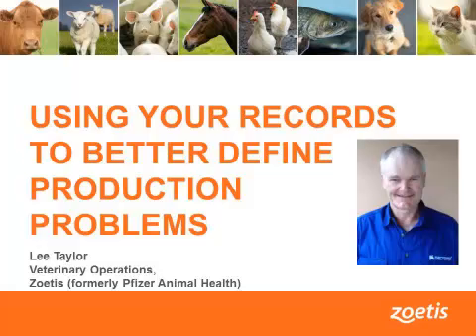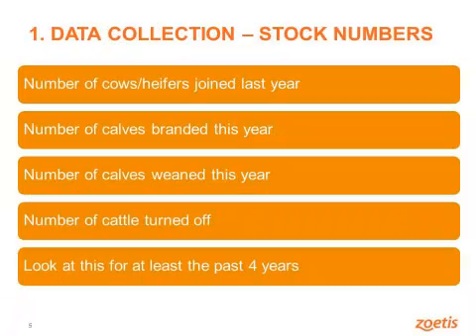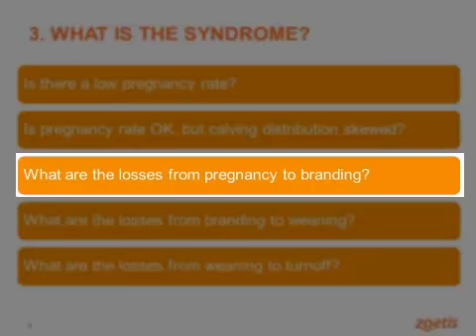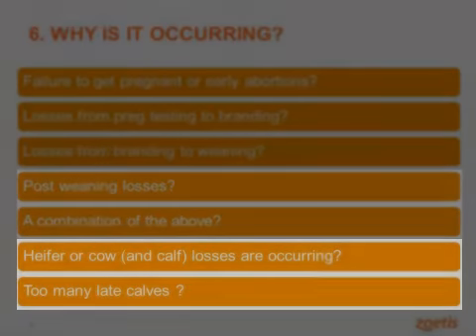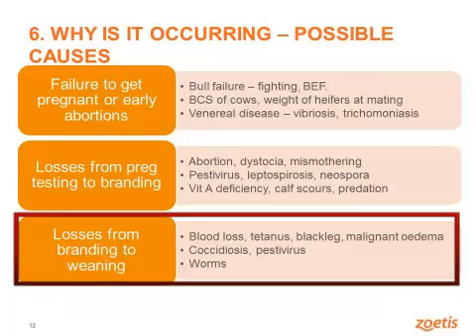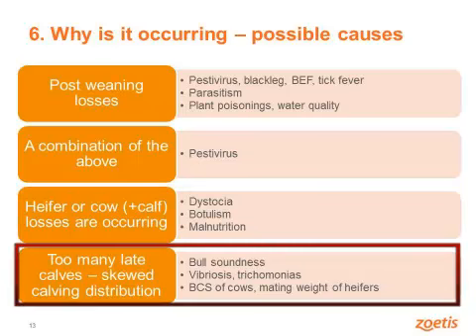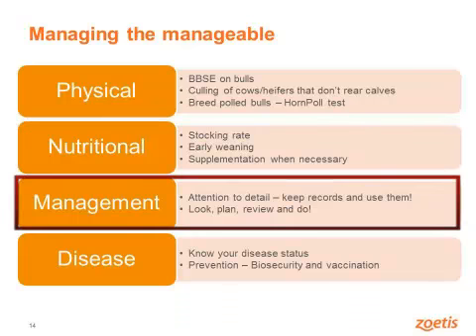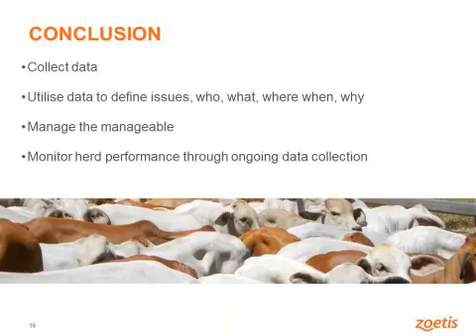Using records to better define beef cattle production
In this presentation, Lee Taylor (Senior Veterinary Technical Manager, Livestock Extensive - Zoetis), outlines the fundamentals in using on-farm records to better define beef cattle production. Topics covered include - defining the problem, who is affected, what is the syndrome, where and when is it occurring, and many more...